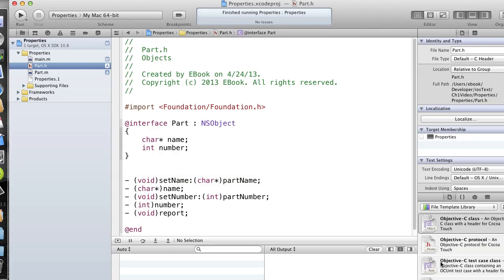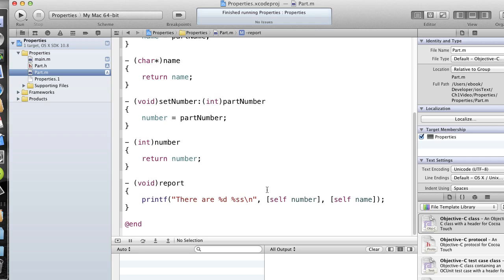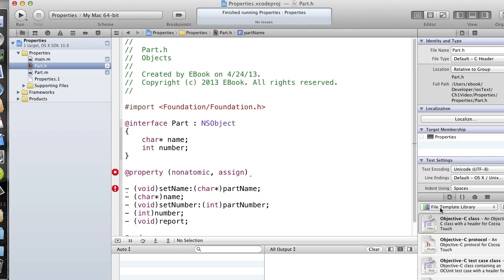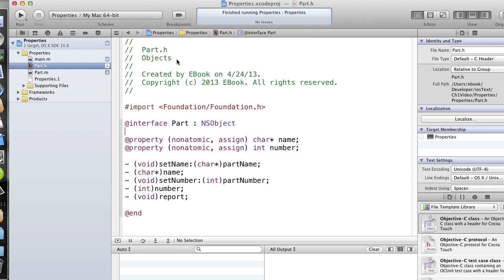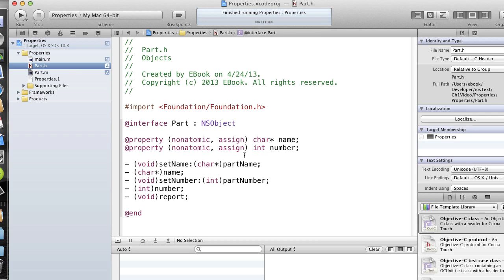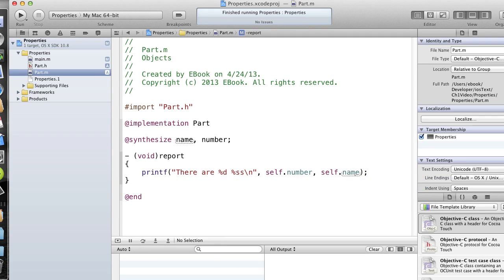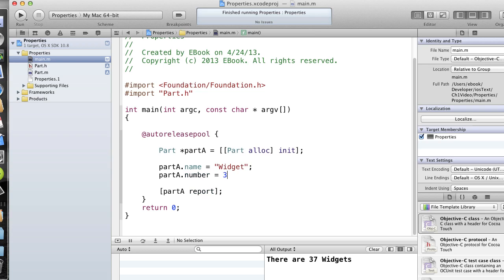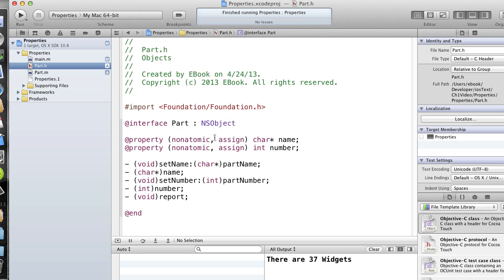54257 010 Properties in Objective C